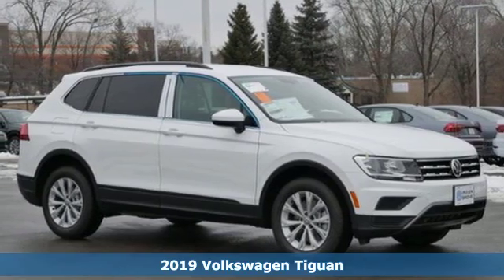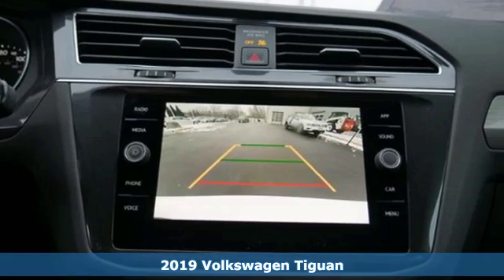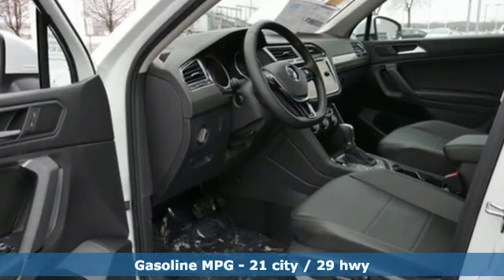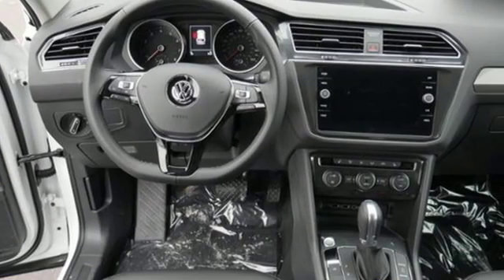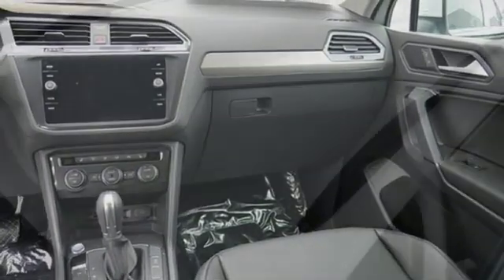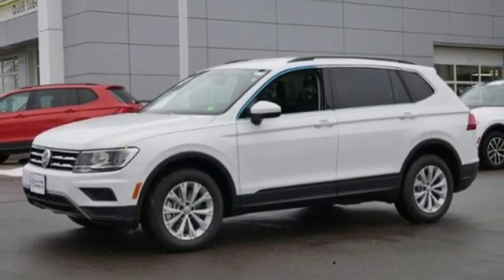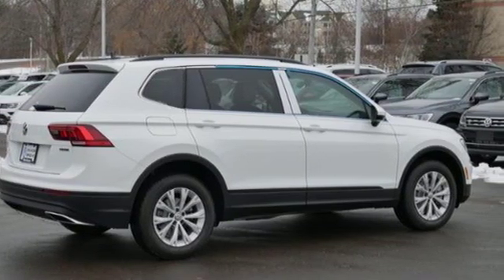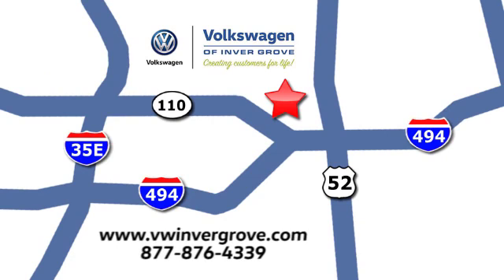New 2019 Volkswagen Tiguan Saint Paul MN Minneapolis, MN #89218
Year: 2019
Make: Volkswagen
Model: Tiguan
Trim: 2.0T SE 4MOTION
Engine: 121 L 4 Cyl. Cyl.
Transmission: 8-Speed Automatic with Tipt
Color: Pure White
Interior: TITAN BLACK-BV
Stock #: 89218
VIN: 3VV2B7AX6KM051317
AWD. Pure White 2019 Volkswagen Tiguan 2.0T SE 4Motion AWD 8-Speed Automatic with Tiptronic 2.0L TSI DOHCbrbr21/29 City/Highway MPGbrbrbr*6 years/72,000 miles (whichever occurs first) New Vehicle Limited Warranty on MY2018 and MY2019 VW vehicles, excluding e-Golf. Claim based on manufacturers' published data on length and transferability of car and SUV Bumper-to-Bumper/Basic warranty only. Not based on other separate warranties. See owner's literature or dealer for warranty exclusions and limitations. **Our Best Price includes all applicable rebates and incentives from VW. May require financing with VW Credit. May not include possible Dealer installed accessories. Tax, title license extra.

Address:
1325 50th Street East